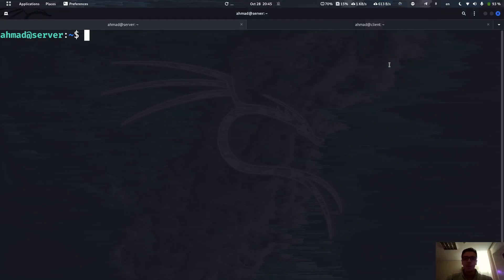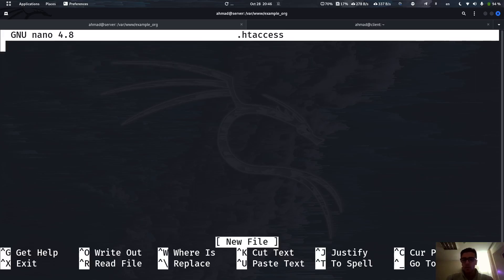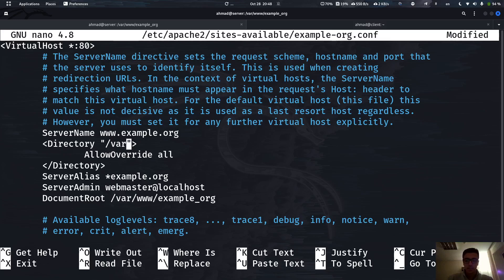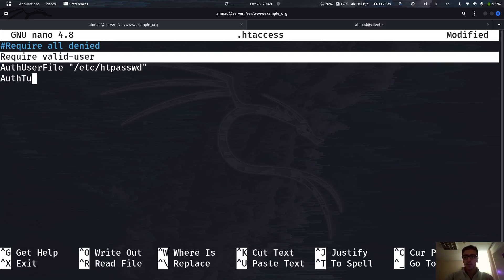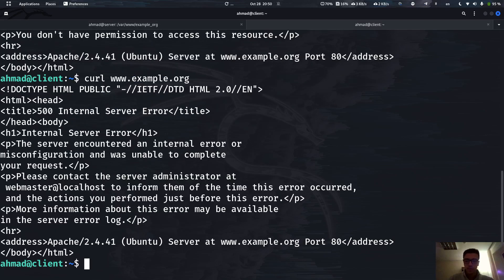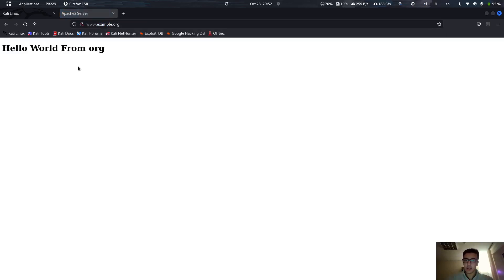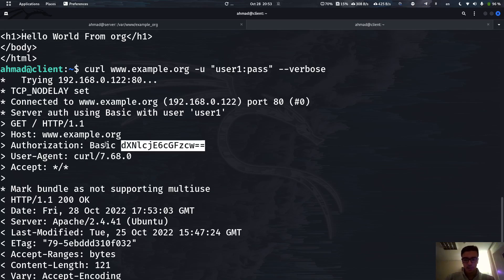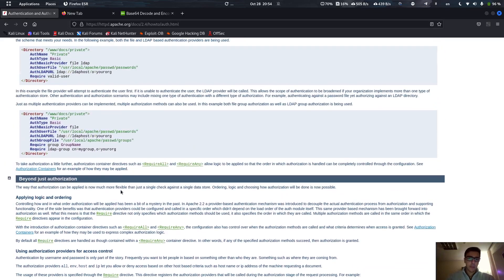Apache basic authentication & authorization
In this video, I'll be going over the following topics
- Authentication for apache servers sites